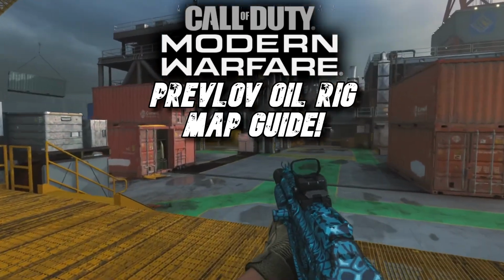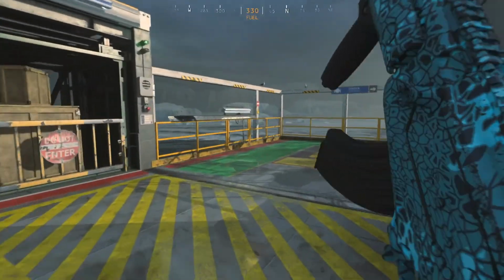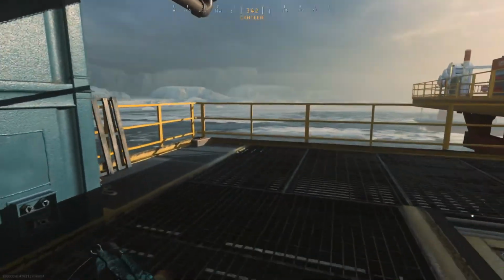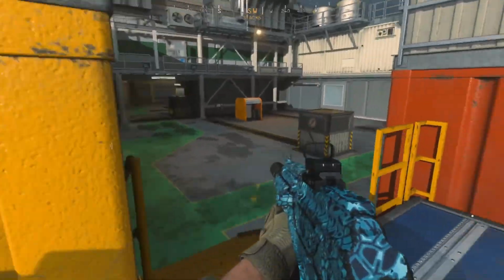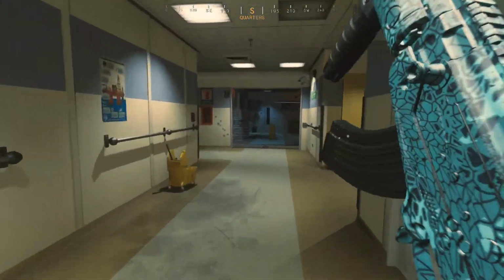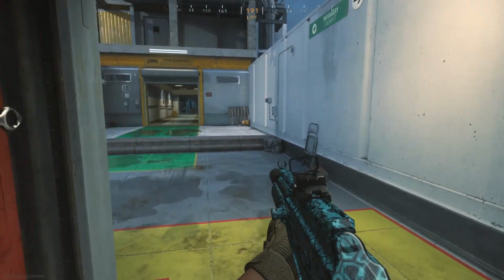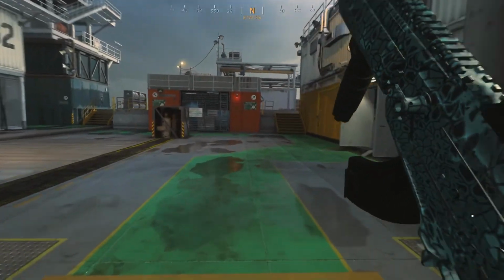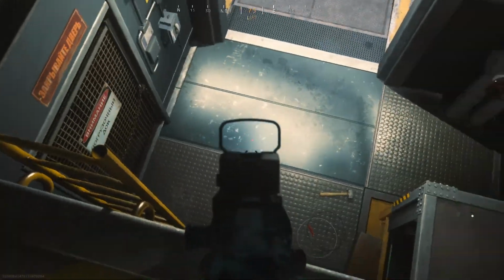Modern Warfare Map Guides - Petrov Oil Rig Sight-Lines, Routes, and More! (MW Multiplayer)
Today is the beginning of a brand new series here on the channel! The series is called map guides and it consists of me showing you guys around the map and showing you sightlines, Routes around the map, strategies and more! :D

Stonebank (ft. EMEL) - Be Alright
Nitro Fun - Soldiers
7 Minutes Dead - Delayed Friend Request

Links to stuff I use when I game:
Twitter.com/KyleFtWYT